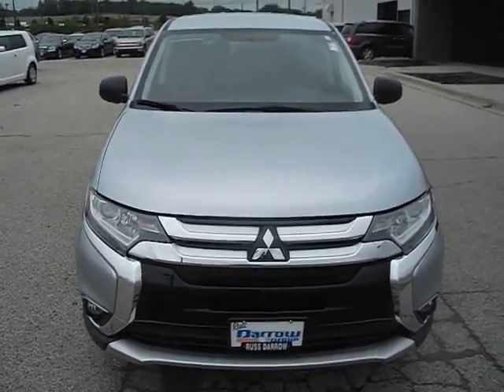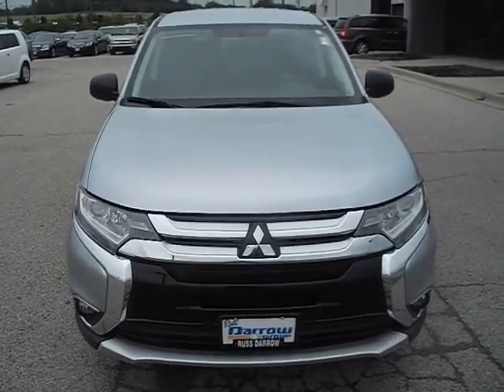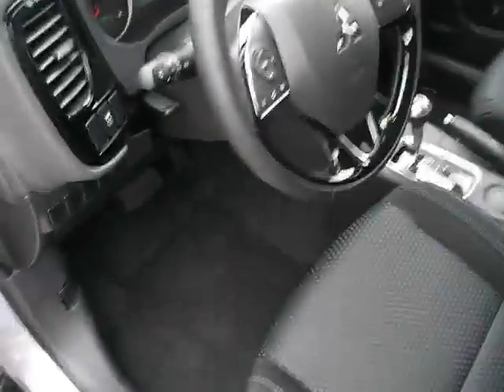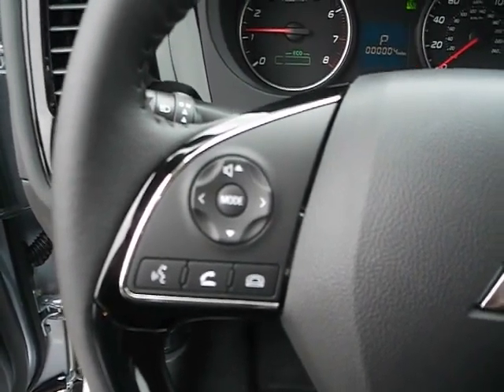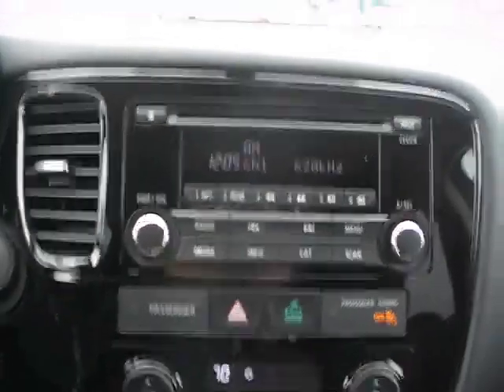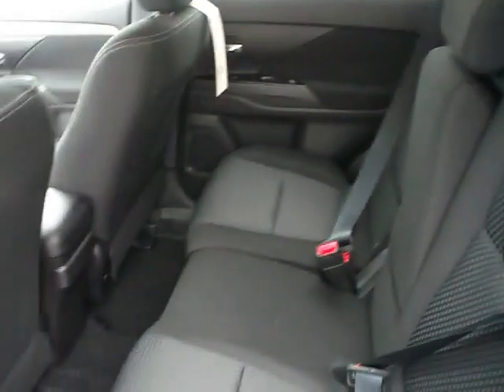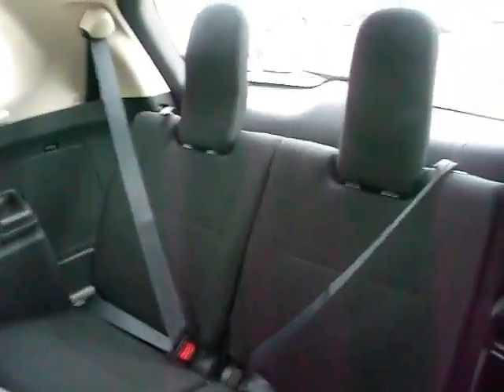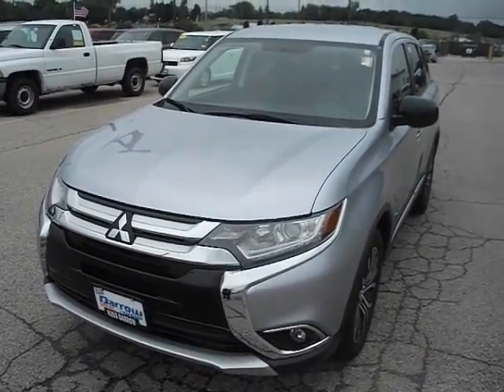M16024 2016 Mitsubishi Outlander